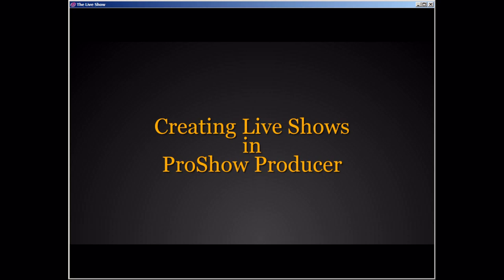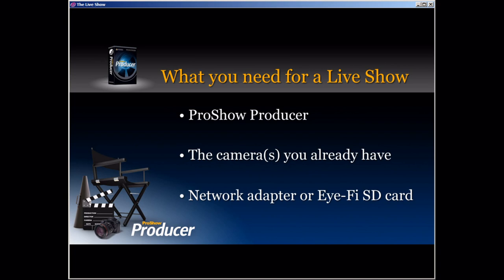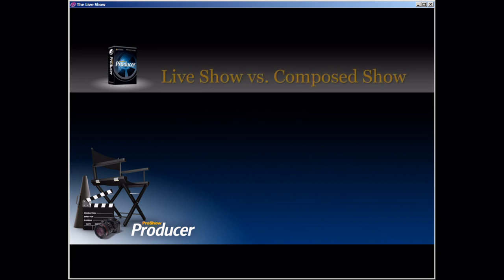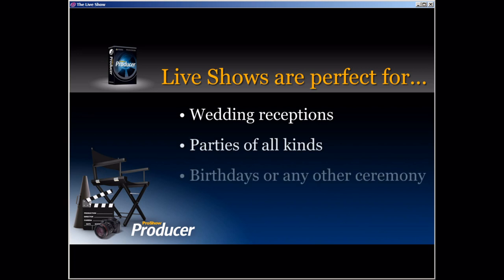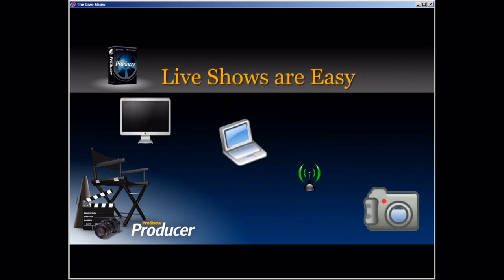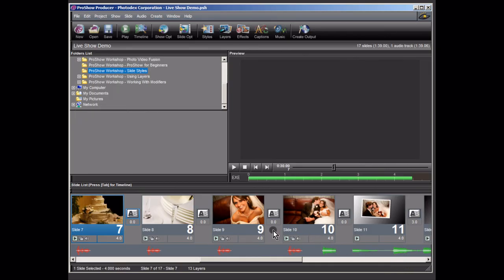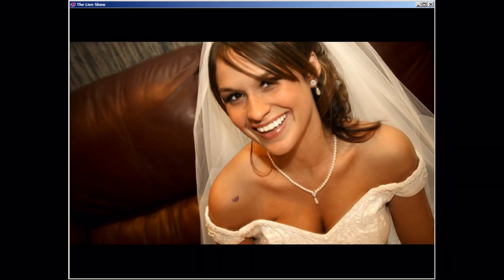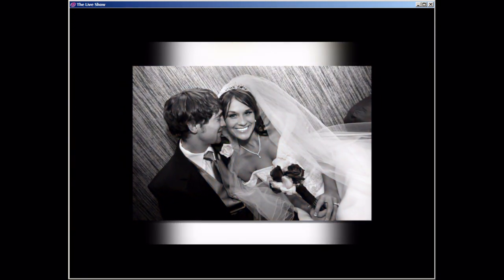Creating Live Shows in ProShow Producer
Did you know you can create live, on-the-fly slide shows in ProShow Producer?  Just snap a photo and send it wirelessly to a running slide show. Producer will pull in each new image and add it to your show, complete with effects, music and more!  Great for wedding receptions, parties and all sorts of events!  Watch this video to see how its done.